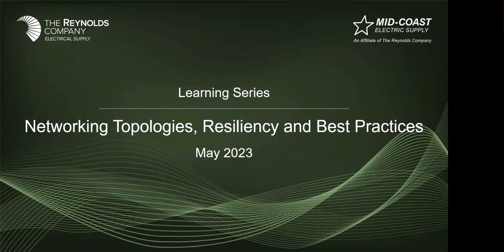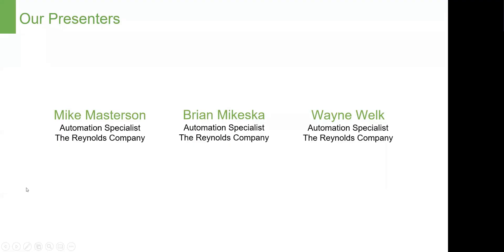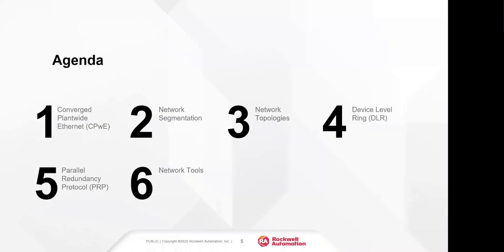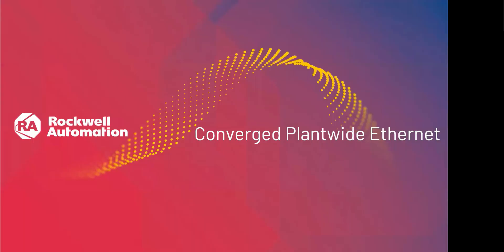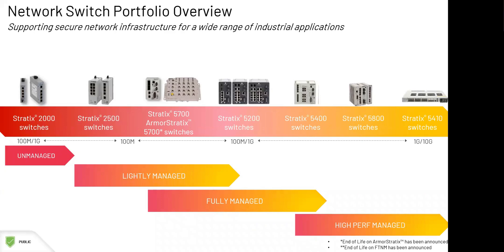Network Topologies, Resilience, and Best Practices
Watch our Learning Series seminar where our Networking specialists discuss industrial Ethernet networking best practices. This seminar is designed to provide engineers, technicians, and other professionals with a comprehensive understanding of the key concepts, protocols, and technologies involved in setting up and managing Ethernet networks in industrial settings. The seminar will cover a wide range of topics, including network design, segmentation, hardware and software components, network security, troubleshooting, performance optimization and resiliency.